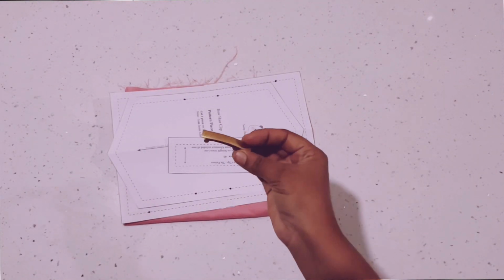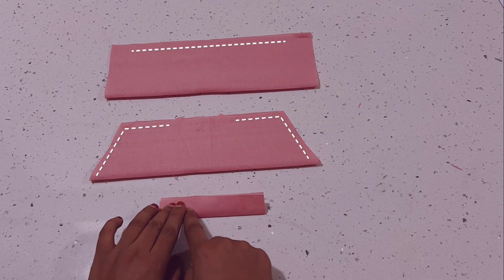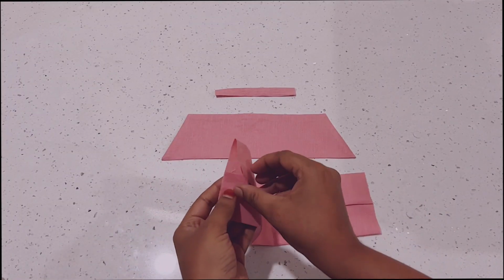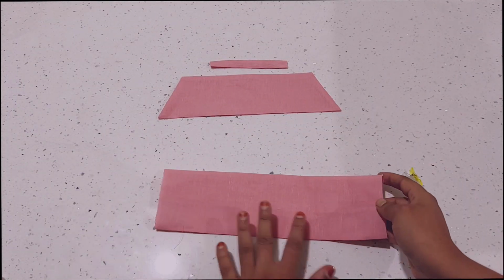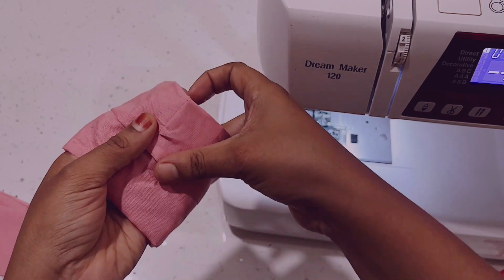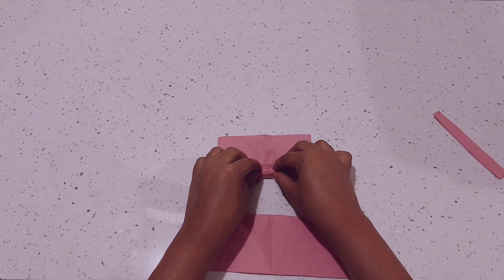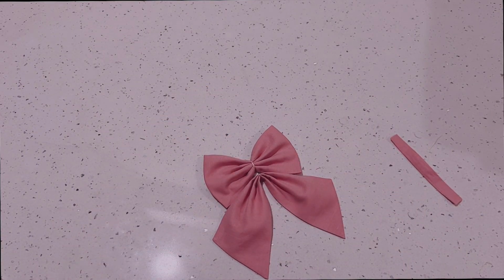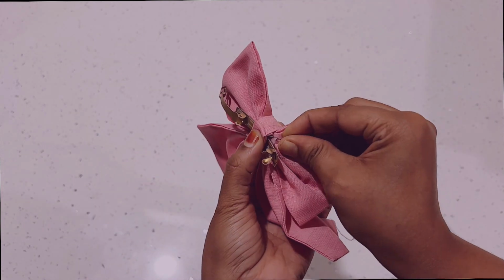French Hair Bow Sewing Tutorial - PDF Pattern Available in etsy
Hi Everyone,

I have an Etsy shop with the name Sewing Panda Patterns. You can purchase this pattern from my shop with the below link.

In this video, I show you how to stitch this with step by step process.